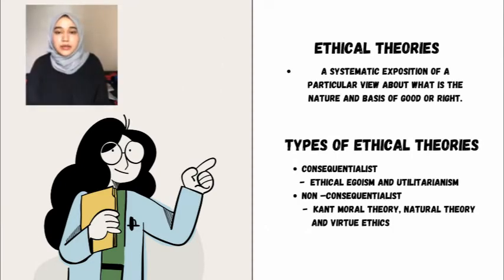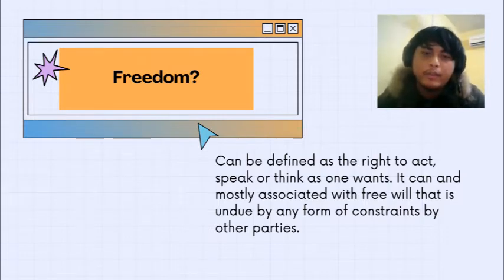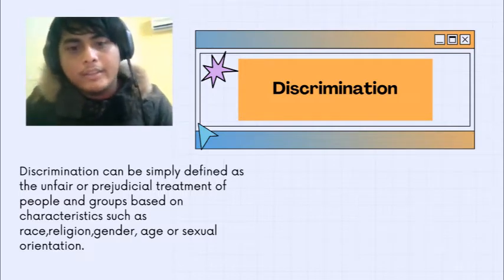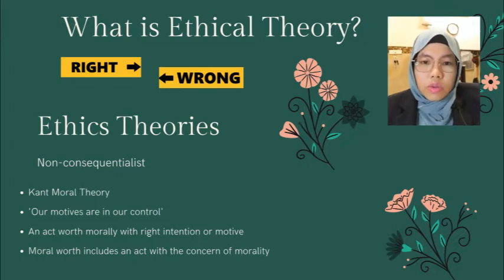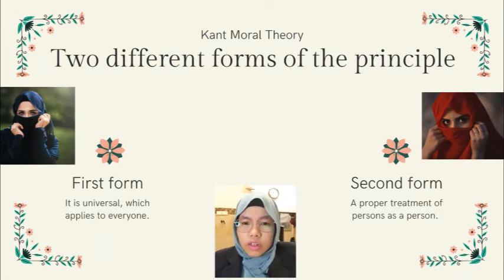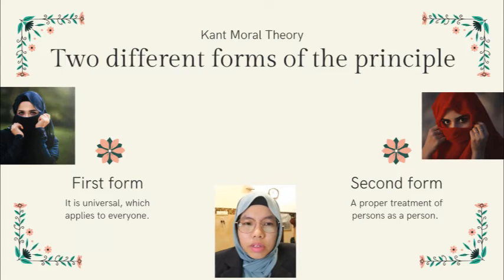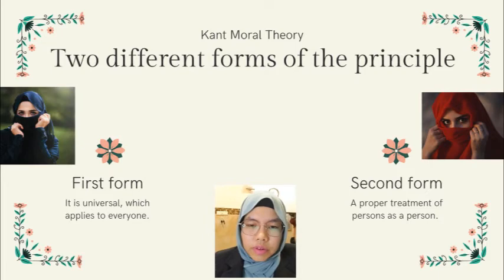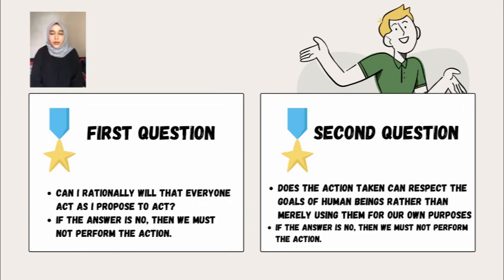Banning Burkas: Freedom or Discrimination?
ADM599 Corporate Ethics Case Study